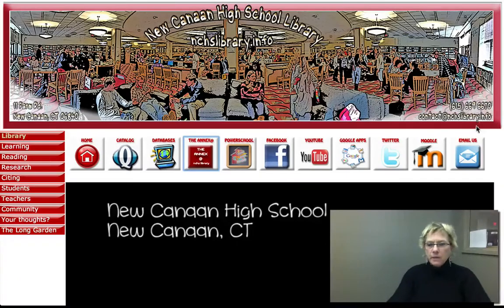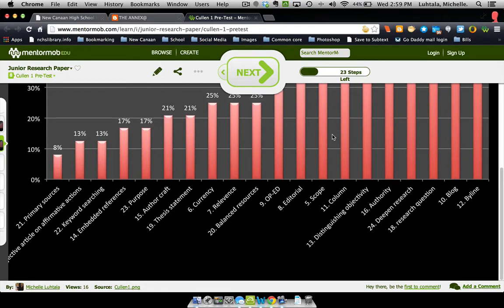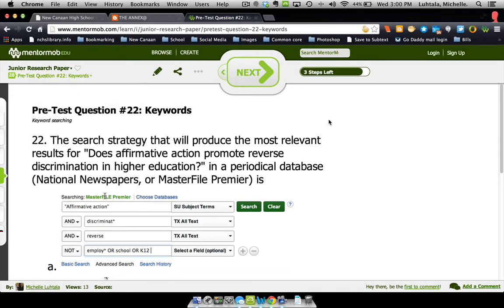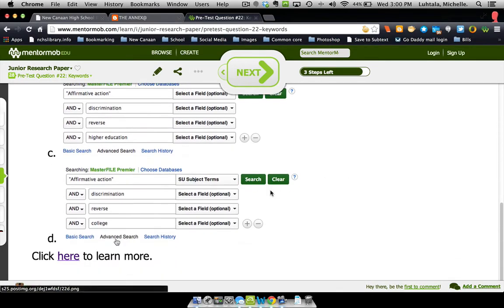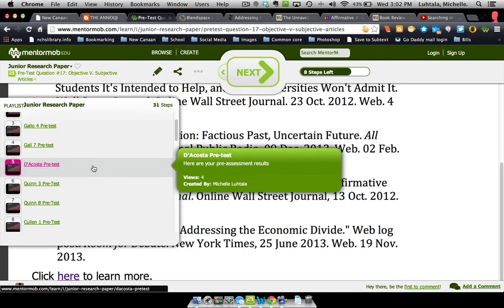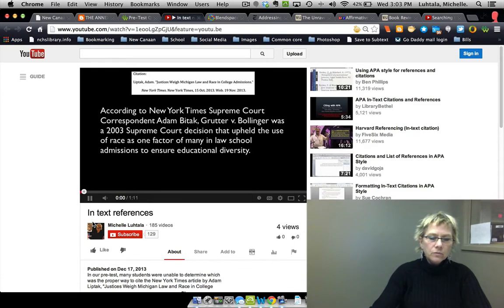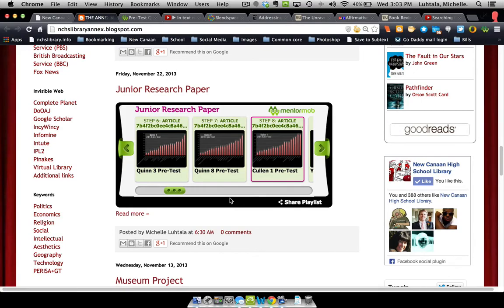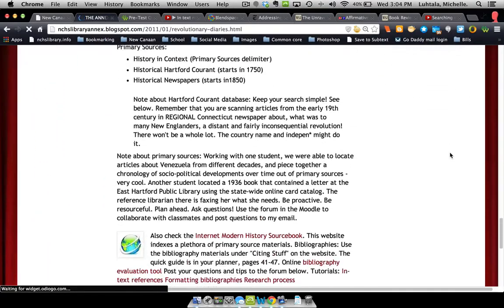Junior Research instruction